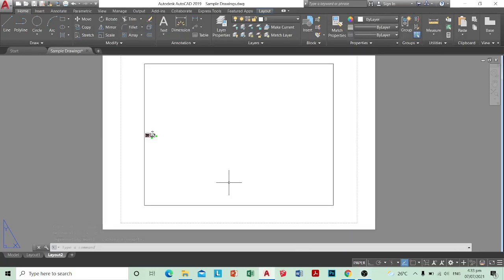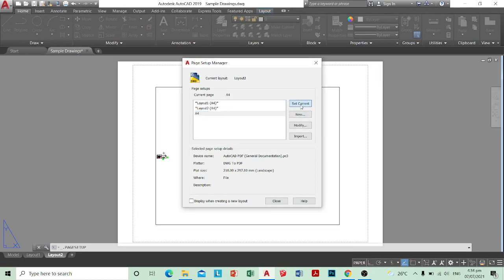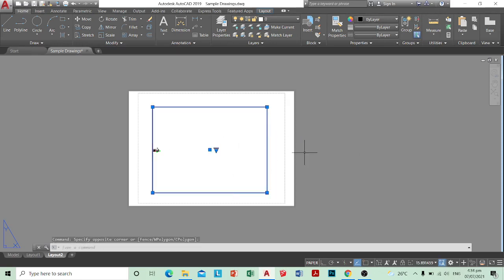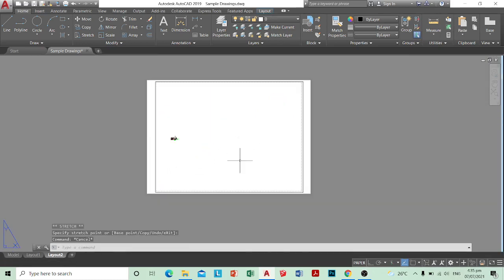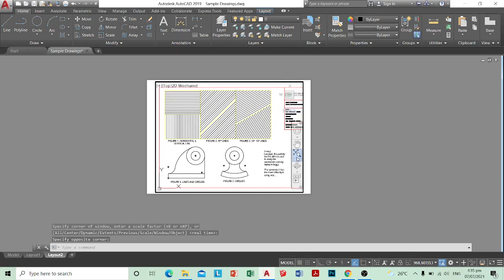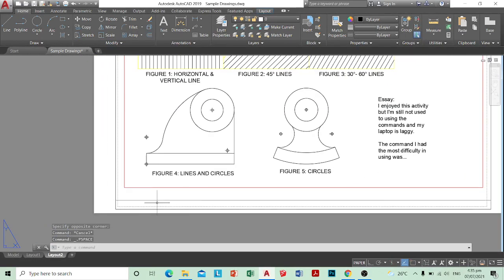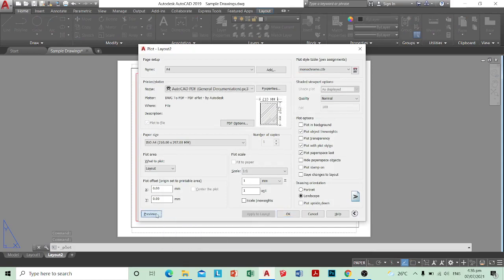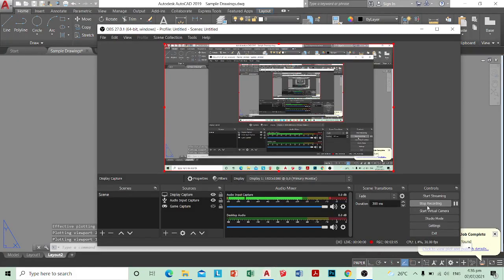ES-CAD Summer Class Page Setup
ES-CAD